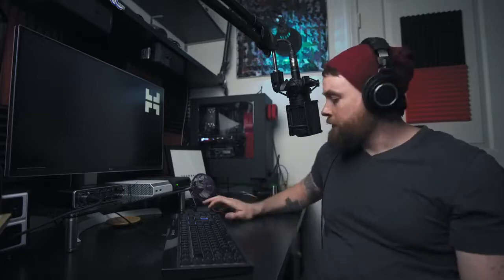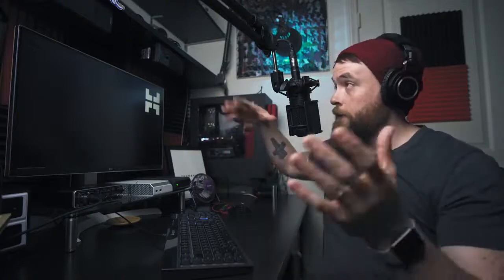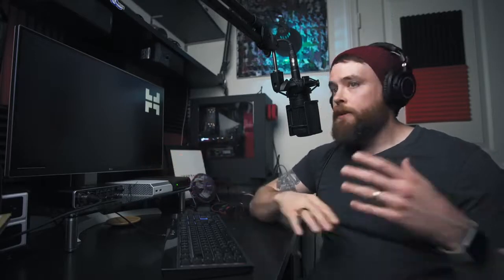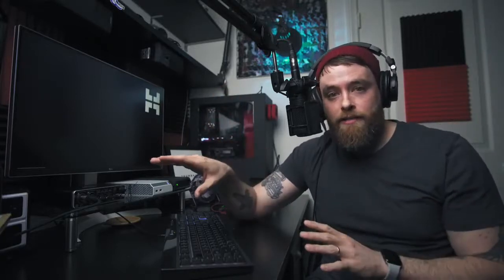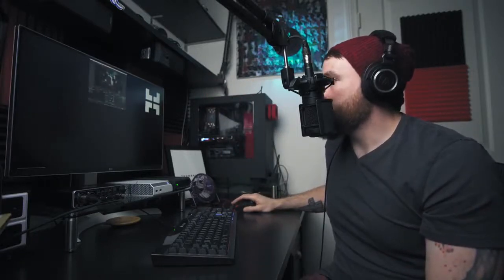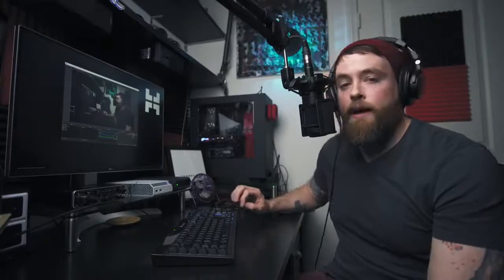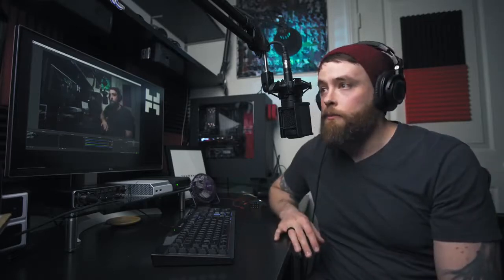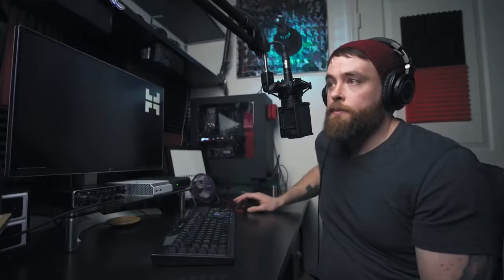How to Live Stream a Podcast (Ep. 1) | The Hafey Digital Podcast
It's happening! Welcome to Episode #1 of The Hafey Digital Podcast, hosted by me, Ryan Hafey of Hafey Digital.

In this episode (originally posted on 12/8/19), I'll be giving an introduction and overview of the podcast, as well going over my entire live stream setup, including gear, software used and OBS settings.

Gear featured in this episode:

Sony a6500
Elgato Cam Link 4k
Godox SL-60W Video Light
Neewer 36" Softbox
Behringer U-Phoria UMC202HD
Audio-Technica AT2035 Microphone

MY GEAR:

My Main Video Camera
My Secondary Video Camera
Photography Camera
Wide Angle Cine Lens (E-Mount)
35mm Cine Lens (E-Mount)
Telephoto Cine Lense (E-Mount)
My FAVORITE lens
Most-used Photography Lens
Telephoto Photography Lens
Gimbal I Use
Drone I Use
Favorite Compact Light

HAFEYDIGITAL.com